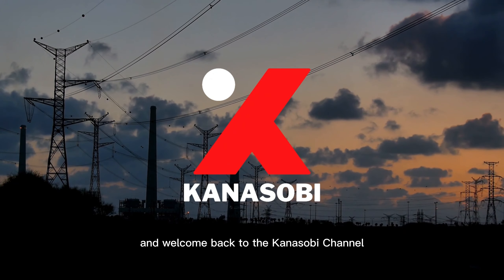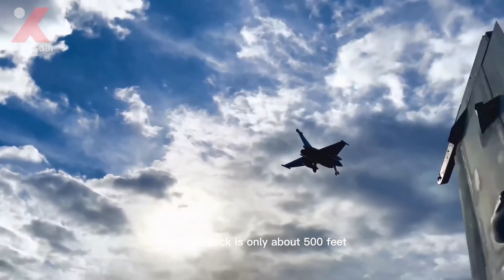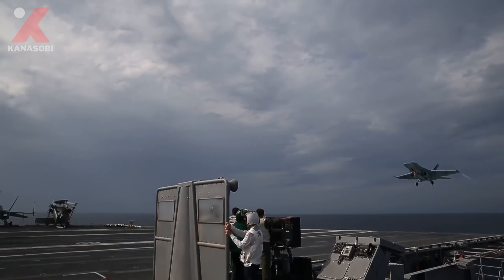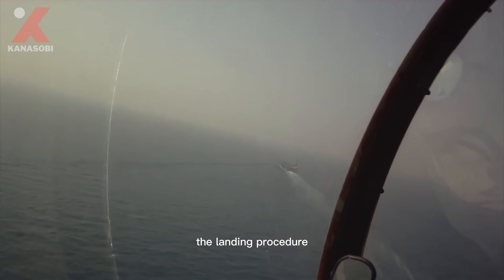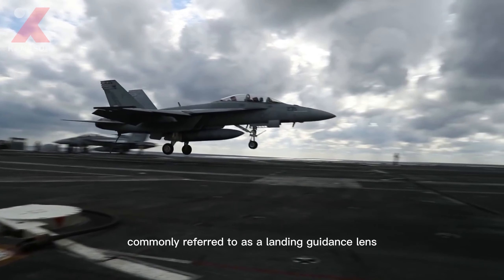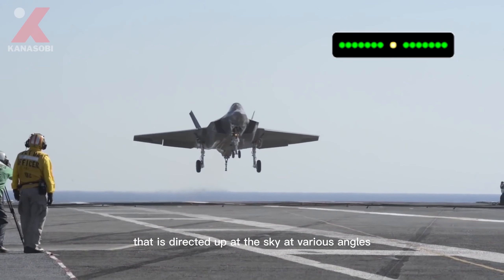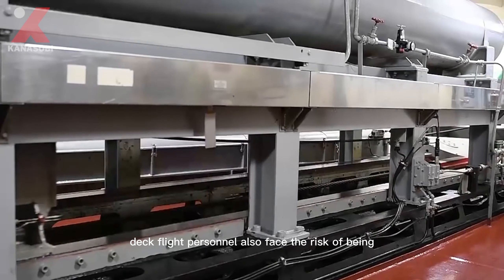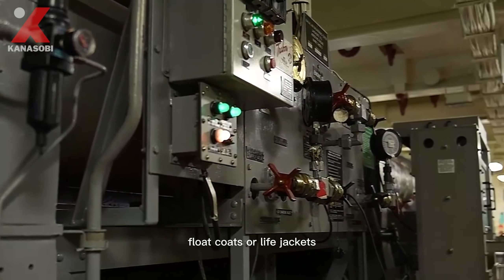Don't Miss This Genius Jet Plane Landing Trick on Aircraft Carriers!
This is a genius trick for a jet plane to land on an aircraft carrier

In this video we will discuss how aircraft carriers work in terms of launching and landing aircraft. We will discuss from the moment of launch using Catapult / Catapult. Guiding system for dangerous angles using the Fresnel Lens Optical Landing System, and stopping the aircraft using the Arrester Cable.

We make these videos to educate others in a motivational/inspirational form. If any owners of the content clips would like us to remove their video, we will do so as soon as possible. Just contact.